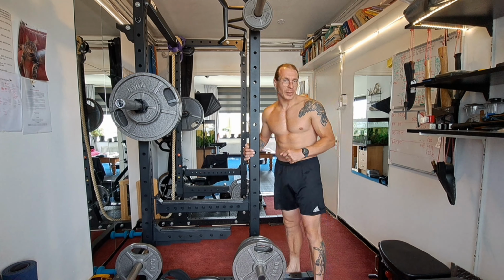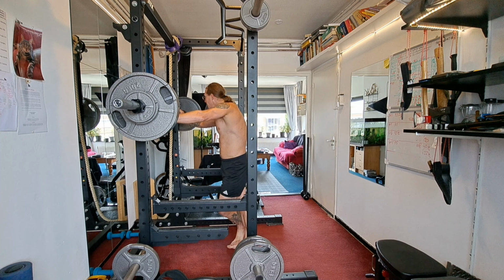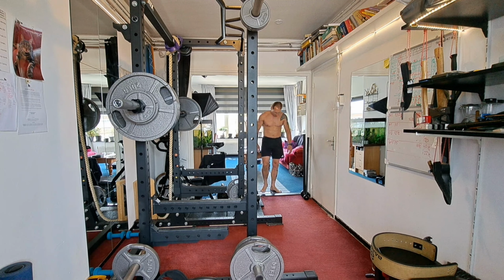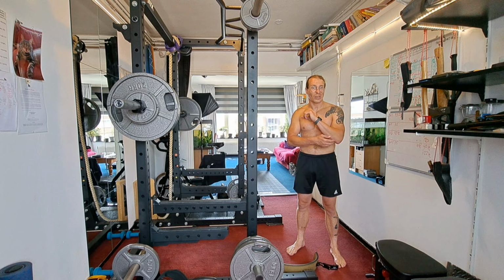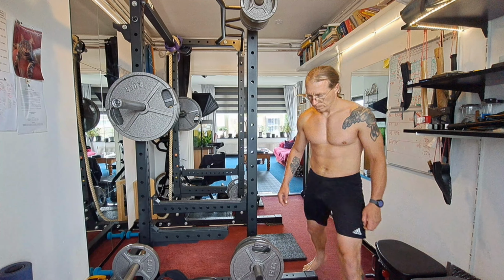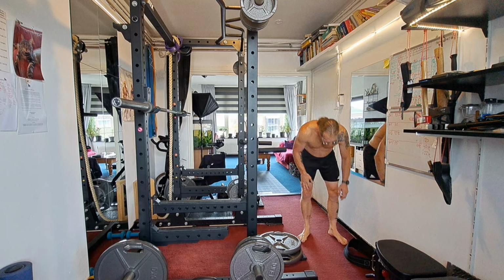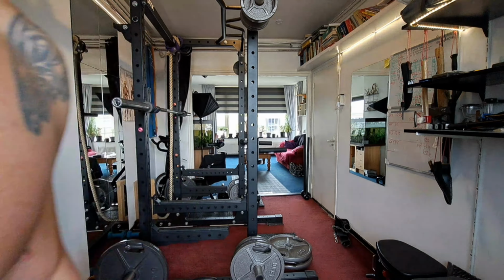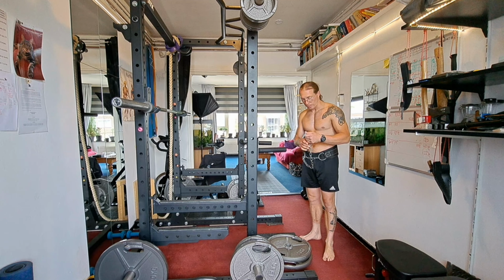8# Barbelsquats & Weighted Dips | 115 KG and 45 KG | Sets And Reps Below⬇️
For the record i make this series to keep a log of what i am doing and to watch my progressions while at the same time i have something to watch back and better my form.
I can also keep myself acountable and open for outside advice or comments.

I want to thank rob simpson for helping me with the programming of all my weighted workout series!

19/07/2023
The workout: heavy squat day.
3 sets of  5 reps Barbelsquats.           115 KG
3 sets of max dips. 45 KG  Numbers of the day 13, 12, 11